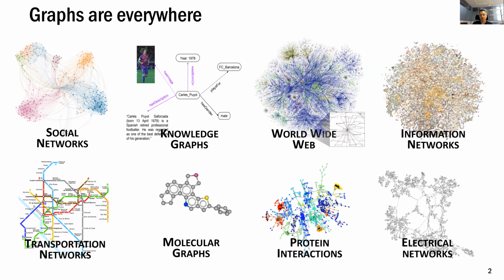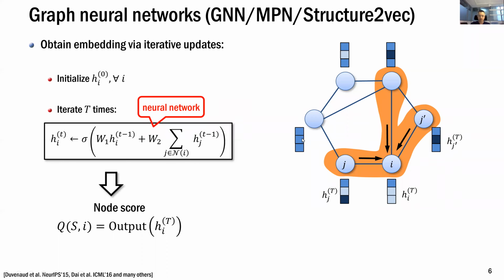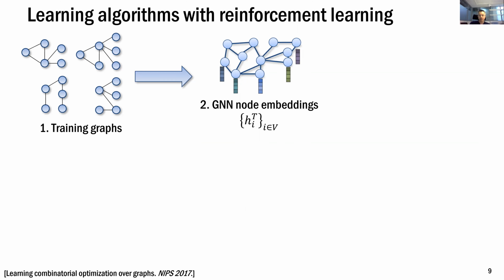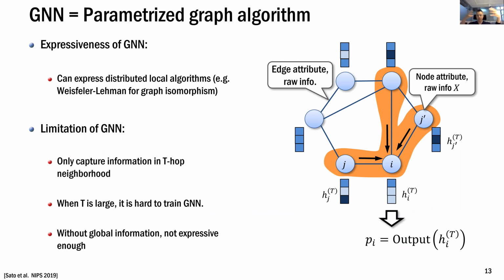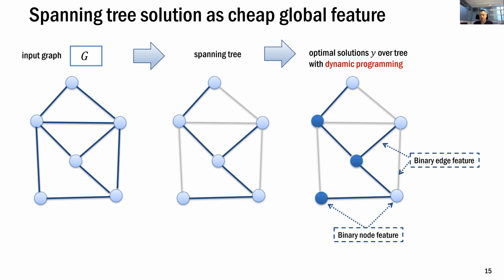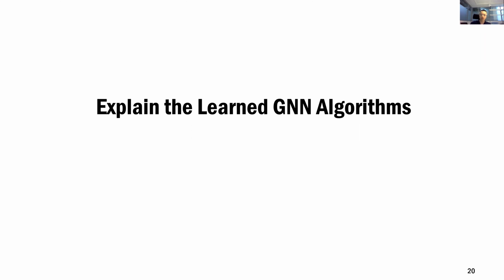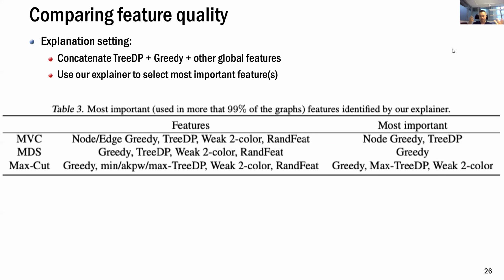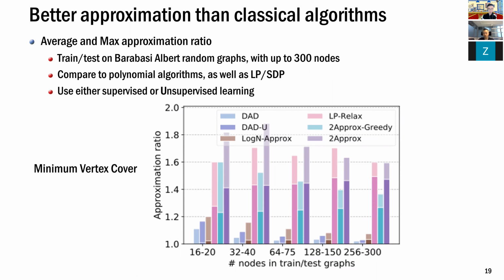03/24/2021 -- Le Song (MBZUAI/GeorgiaTech)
Title: Understanding Deep Architectures with Reasoning Layer

Abstract: Recently, there has been a surge of interest in combining deep learning models with reasoning in order to handle more sophisticated learning tasks. In many cases, a reasoning task can be solved by an iterative algorithm. This algorithm is often unrolled, and used as a specialized layer in the deep architecture, which can be trained end-to-end with other neural components. Although such hybrid deep architectures have led to many empirical successes, the theoretical foundation of such architectures, especially the interplay between algorithm layers and other neural layers, remains largely unexplored. In this paper, we take an initial step towards an understanding of such hybrid deep architectures by showing that properties of the algorithm layers, such as convergence, stability and sensitivity, are intimately related to the approximation and generalization abilities of the end-to-end model. Furthermore, our analysis matches closely our experimental observations under various conditions, suggesting that our theory can provide useful guidelines for designing deep architectures with reasoning layers.